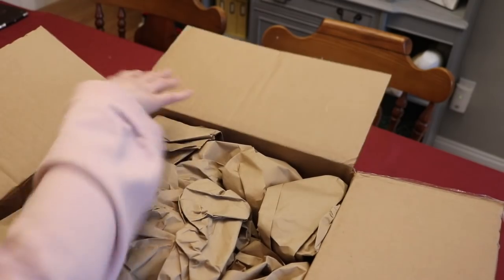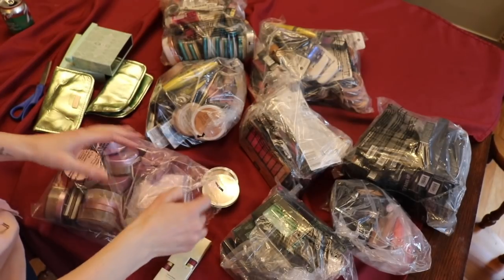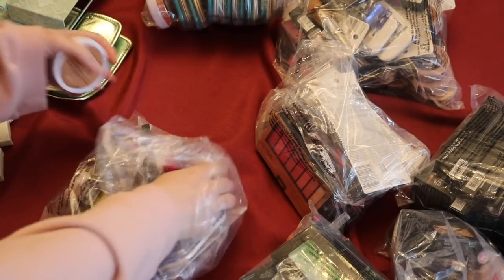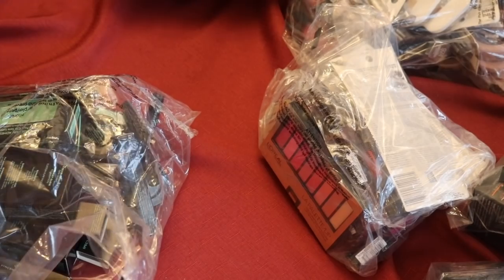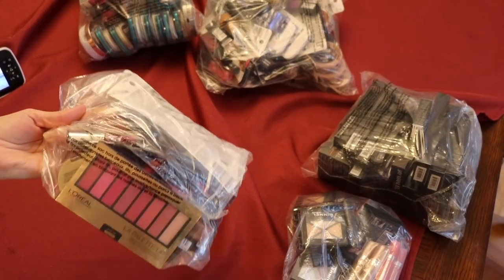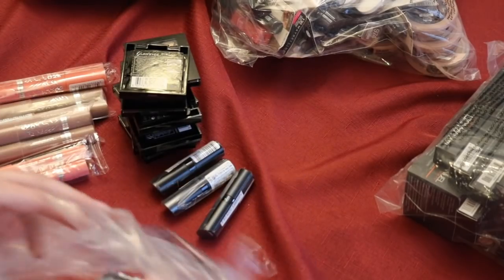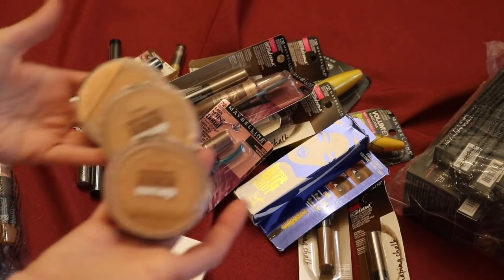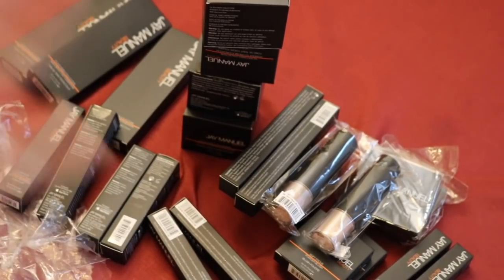Wholesale Ninja's Wholesale Cosmetics Lot Unboxing For Resale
Todays video is an unboxing of a wholesale liquidation lot from Wholesale Ninja's. They did send me the box free for review. I am excited to share this experience with you guys and would love to get your thought on it. Do you feel like it is worth the money?

My favorite Amazon products:

Lisa Stevens
3609 168th St NE #3543